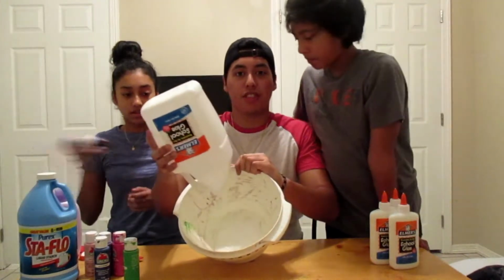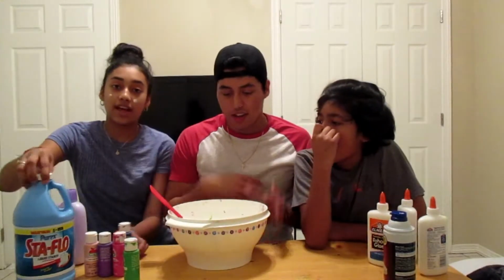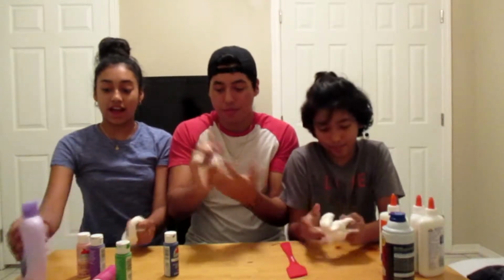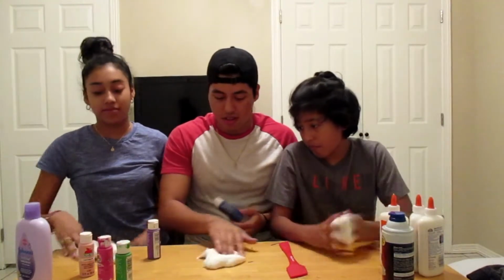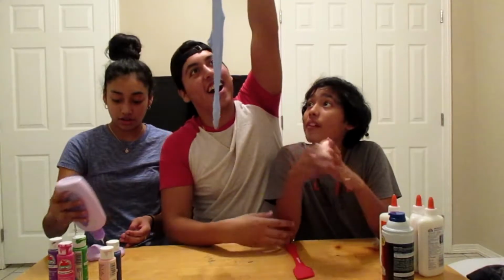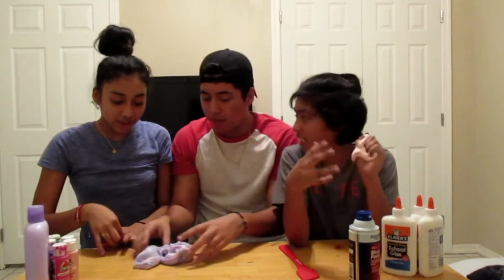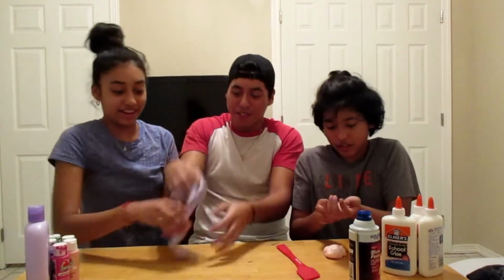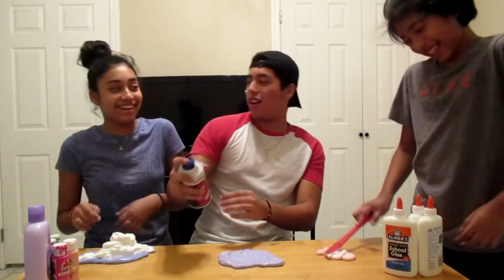HOW TO MAKE SLIME!! FLUFFY!!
Thank You so much for watching this brand new video of HOW TO MAKE SLIME!! if you enjoyed it please don't forget to LIKE AND SUBSCRIBE for more content my Fellow Mellows , THANK YOU!!!

My SnapChat Name: IcyMellow YT
Don't forget to Stay Icy my Fellow Mellows Peace!!! :)
Goal is to reach 200subs !
I do not claim to own any of the music used in any of this video.